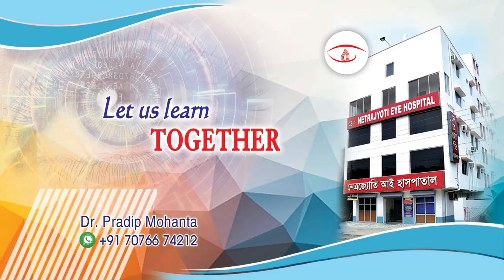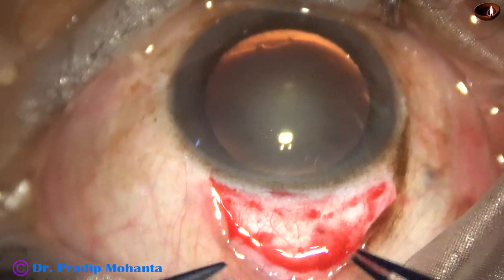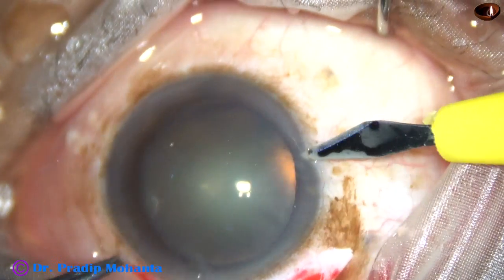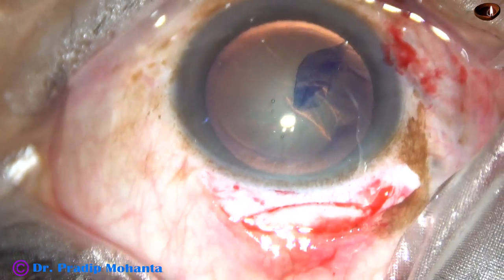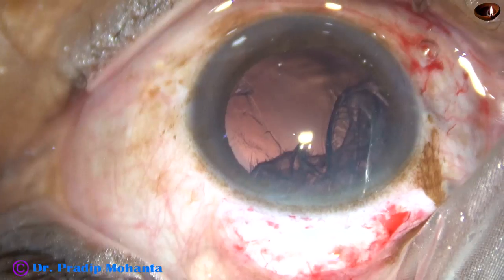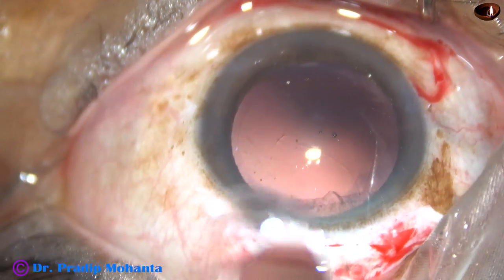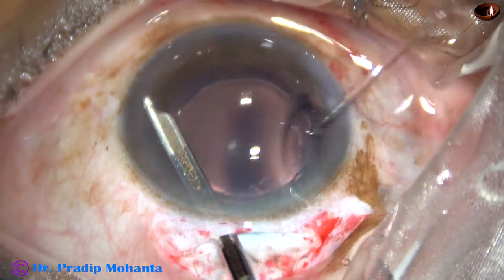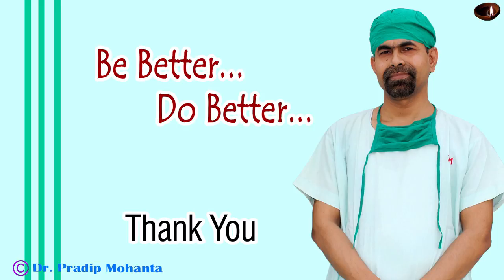SICS with 6mm Frown Incision : Pradip Mohanta, 10th March, 2020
Conjunctival apposition to the limbus can be done by subconjunctival injection of gentamicin and dexamethasone just behind the superior rectus briddle suture. If the radial cut was long, a releasable suture by 10/0 suture can be put.